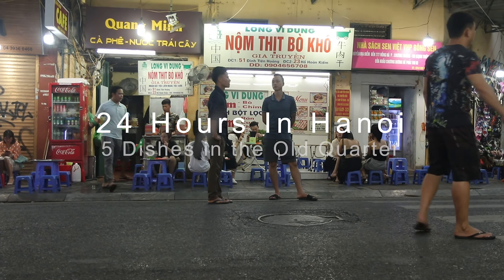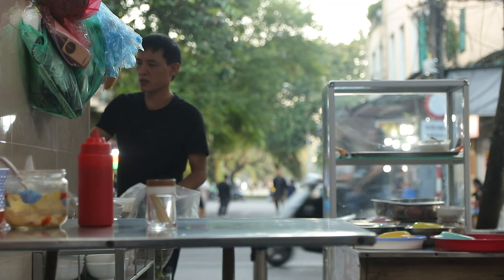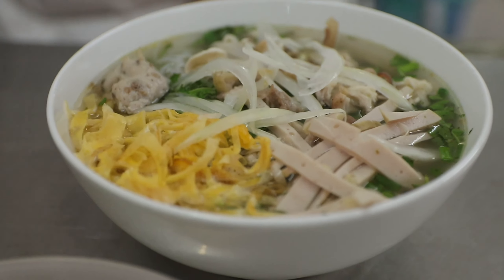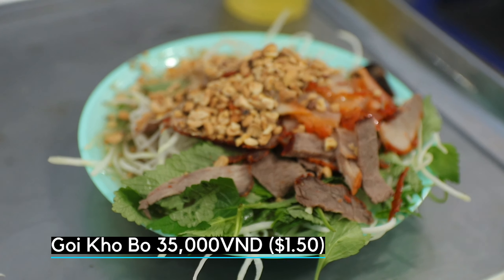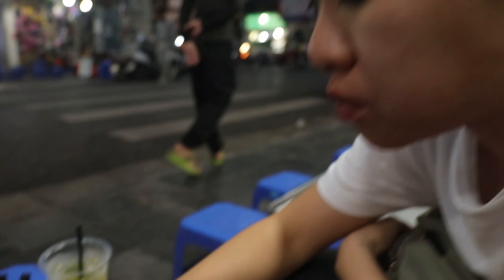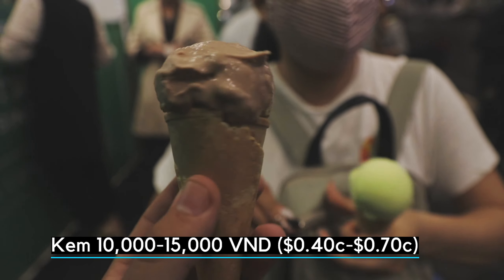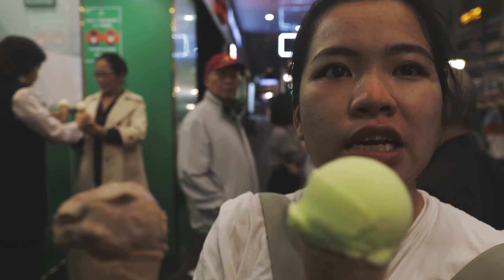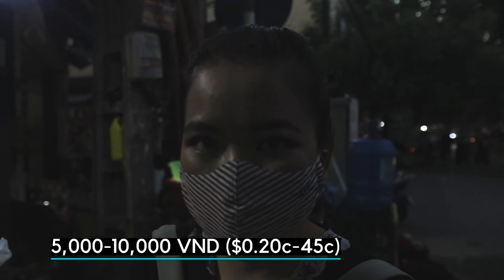24 Hours in Hanoi!! Hanoi food 5 Must Eat Dishes in Hanoi Old Quarter!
24 Hours in Hanoi!! Hanoi food 5 Must-Eat Dishes in Hanoi Old Quarter!

How To Spend 24 Hours in Hanoi Old Quarter EATING!!

Chapters:
00:00 - We Begin !
00:08 - Pho Gia Truyen Bat Dan (Pho)
00:50 - Bun Thang , 32 Cau Go (Pho)
01:58 - Nom Thit Bo Kho (Salad)
02:52 - Duong Hoa (Flan)
03:51 - Kem Trang Tien (Ice-Cream)
04:46 - Bonus! (shhhh secret)

Where to eat in Hanoi? Well Specifically, Dishes in Hanoi Old Quarter.
Hanoi Vietnam Food, So we only had 24 hours in Hanoi so we thought we'd have some fun and make a sort of quick video about the foods we ate while there! Since it was all near us we thought lets make it about the old quarter! We didn't really want to do too much walking and exploring after coming back from our adventure in North East Vietnam

If you only had 24 hours in Hanoi and had to try 5 Dishes In Hanoi, Then This is how to spend 24 hours in Hanoi !!

Then these 5 Dishes in Hanoi Old Quarter are a must ! Be it street food hanoi old quarter or vietnamese cuisine!! Here are the things to do in hanoi !

Other Adventures!

🤝Let's Be Friends » Instagram @wanderlistjourney

We believe travel is a personal experience, adventure and journey NOT a VACAY!